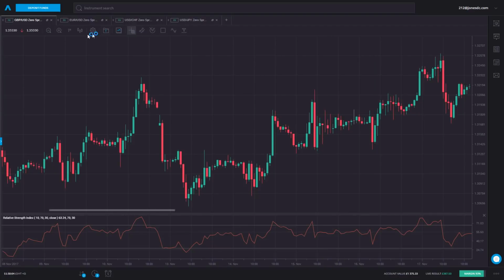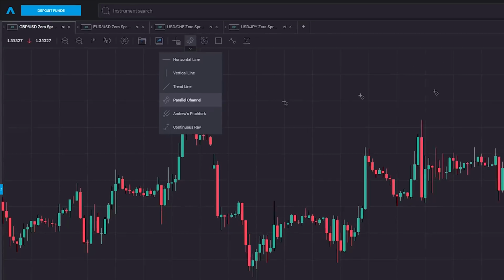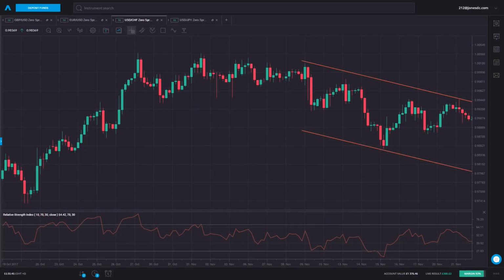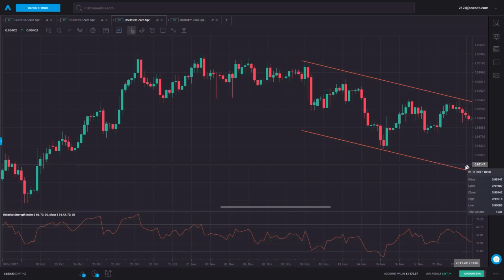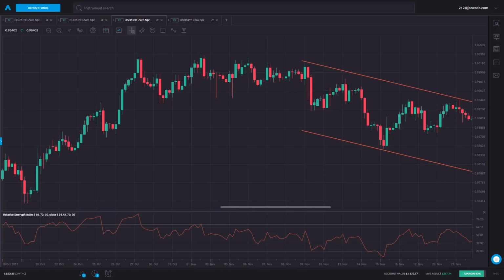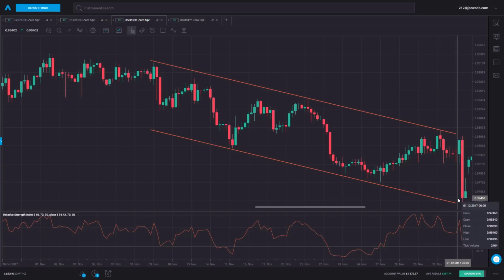Beginner’s Guide to Trend Channels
Trend channels are one of those chart formations that traders love. They provide security and ample opportunity to profit from price swings in both directions, while still calmly continuing a larger up and down move (unless we have a horizontal channel that is).

But are there any risks when trading a channel and how exactly do we define it? Trading expert David Jones once again joins us at Trading 212 for a guided tour of trend channels. From the number of tops and bottoms needed to confirm it, to the size of moves in both direction, he goes into the nuts and bolts that make up this setup and as always demonstrates it on real charts.